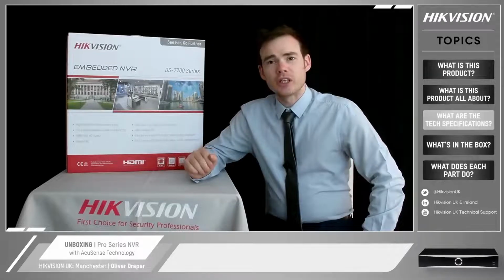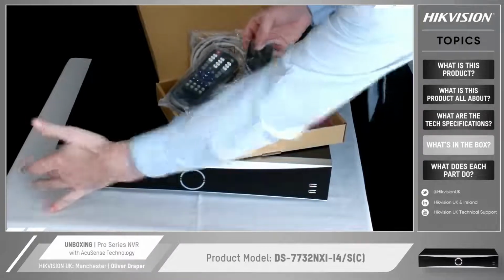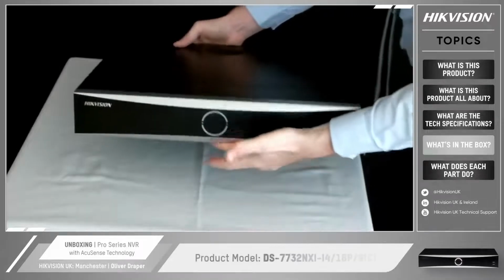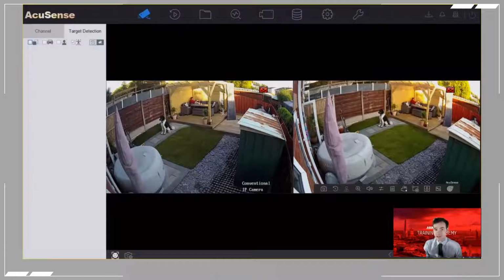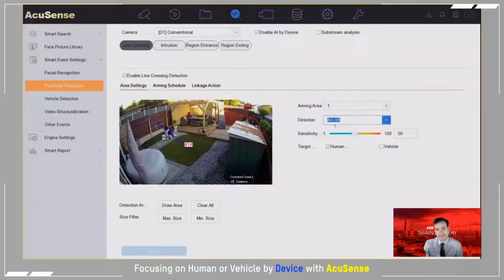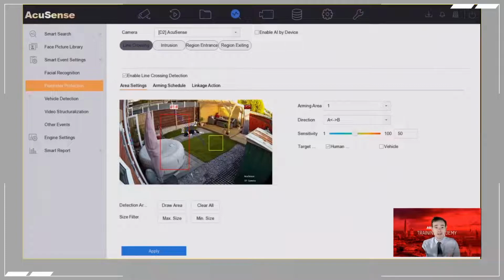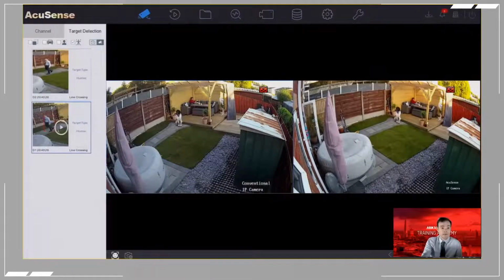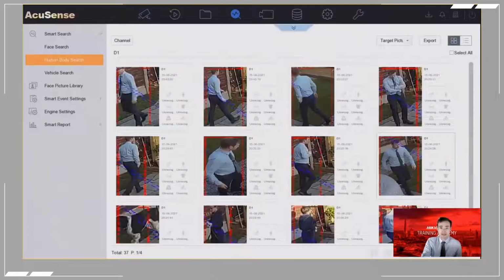How to Set Up Hikvision NVR with AcuSense and Hikvision IP Camera Intro, Unboxing and Demo